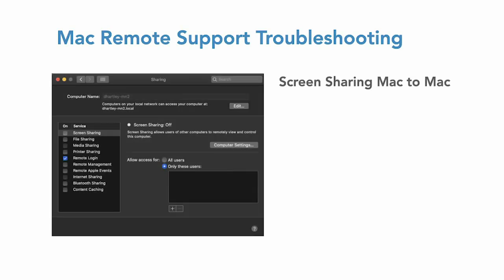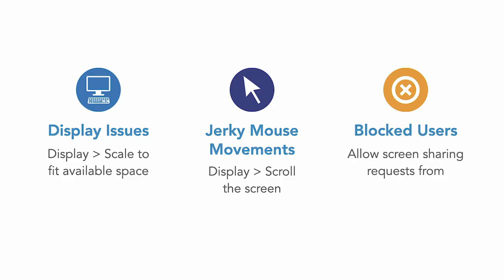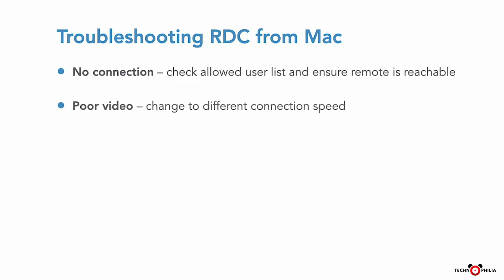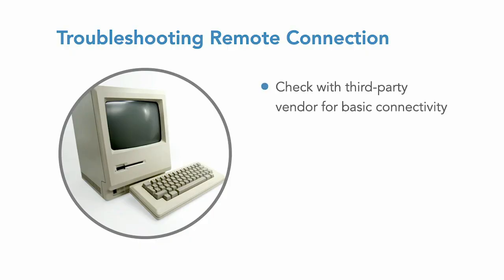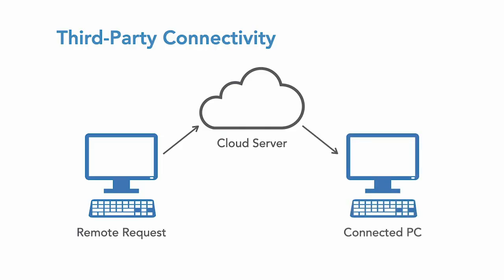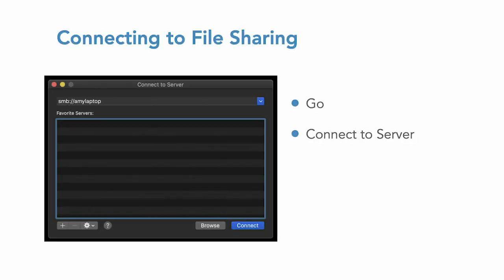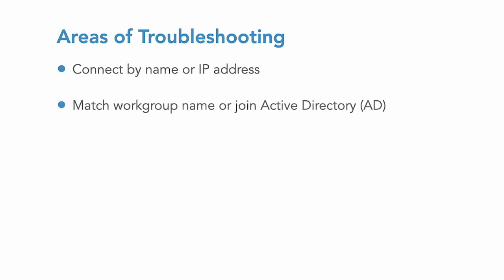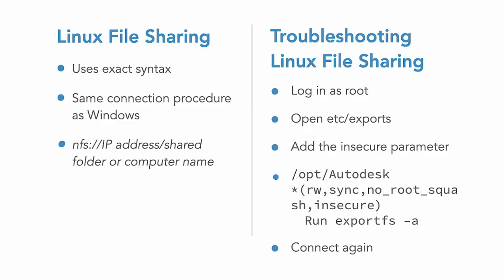How To Connect MacOS Remote Control with Windows 10 | Connect Mac to Windows or Linux Remotely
Learn how to connect macOS remote control with Windows 10 in the easiest way possible, even if you are a beginner. In this video, you will discover a simple step-by-step method to remotely access a Mac from Windows or connect Mac to Windows and Linux computers without confusion. We explain everything in plain language so anyone can follow along and set up remote access quickly for troubleshooting, support, or daily use.

You will also learn how to fix common problems like connection errors, slow screen response, and login issues while using remote desktop tools. Whether you want to control a Mac remotely from Windows PC or access files between different systems, this guide helps you do it smoothly and efficiently without technical headaches.

Chapters:
00:00 Mac to Mac Remote Control Setup Guide
00:22 Common Remote Screen Sharing Problems & Fixes
00:40 Fix Display and Screen Size Issues on Mac Remote
00:50 Solve Mouse Lag in Mac Screen Sharing
01:06 Manage Remote Access Permissions & Block Users
01:23 Connect Mac to Windows Using Remote Desktop
01:46 Fix Remote Desktop Connection Errors (Mac to Windows)
02:14 Improve Video Quality & Performance in Remote Access
02:33 Fix Printing & Local Resource Issues (Mac to Windows)
02:54 Remote Access Mac from Windows Using Third-Party Tools
03:29 Fix Firewall & Port Issues for Remote Connections
03:55 How Cloud Remote Tools Like TeamViewer Work
05:07 Direct Connection vs Cloud Remote Access Explained
05:28 Connect Mac to Windows File Sharing (SMB Setup)
06:08 Access Shared Folders on Windows from Mac
06:21 Fix Mac to Windows File Sharing Problems
07:31 Connect Mac to Linux File Sharing (NFS Setup)
08:03 Fix Linux File Sharing Access Issues on Mac
08:32 Final Tips to Fix Remote Access & File Sharing Errors